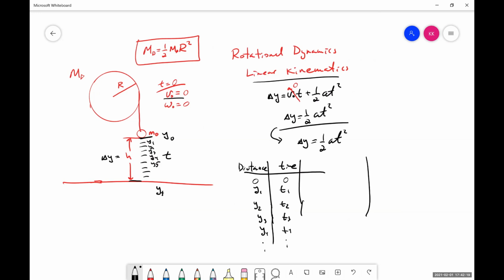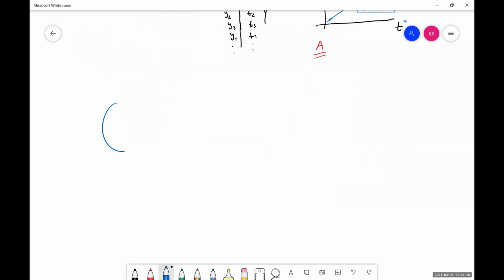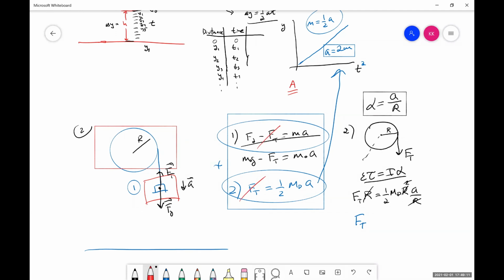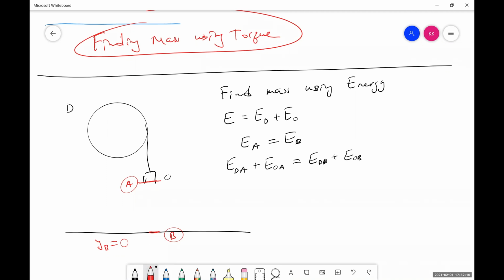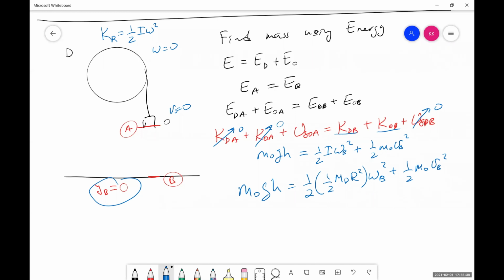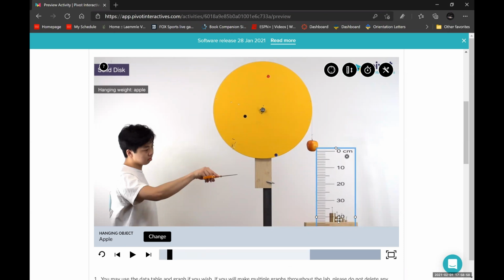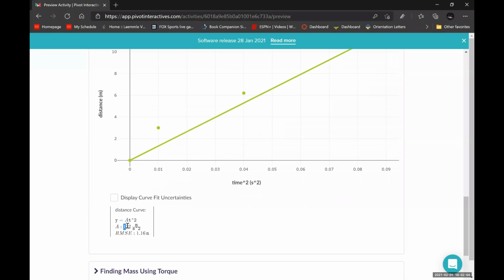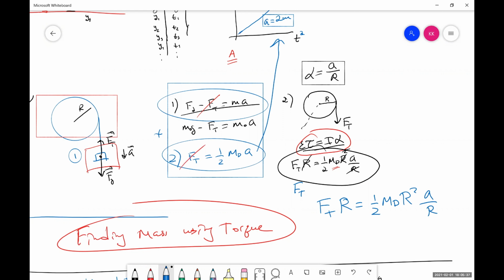Disk Accelerated by Hanging Weight Pivot Lab